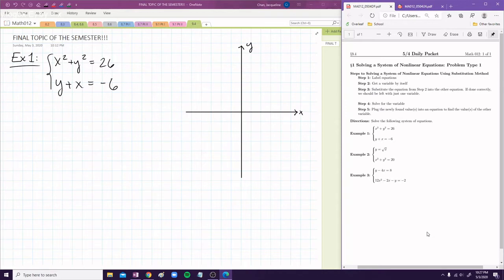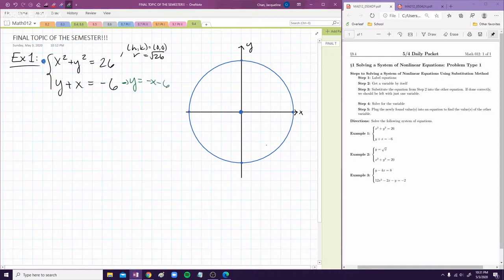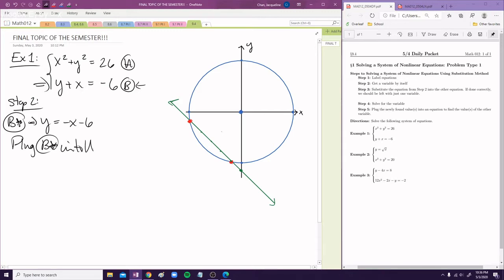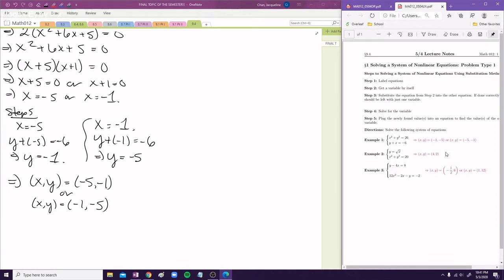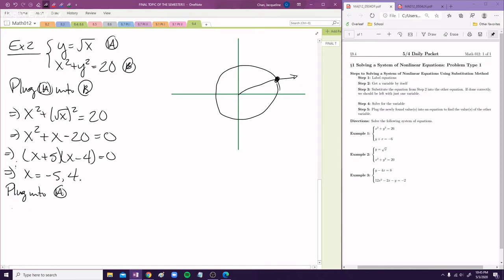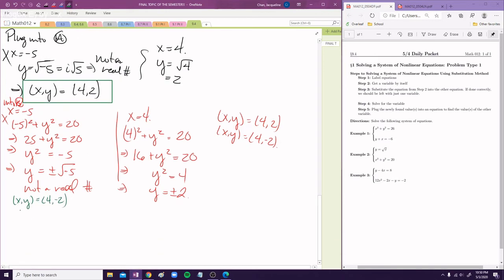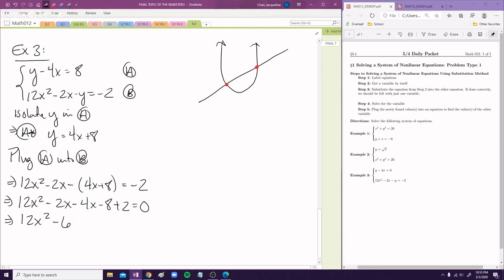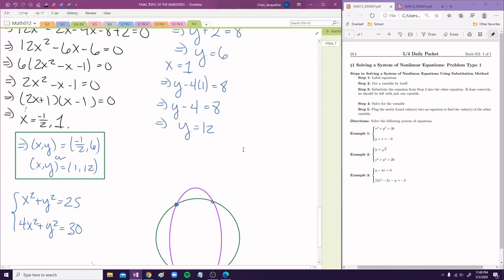5/4 Examples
Welcome to the last lecture of the semester!! 5/4 lecture covers examples on how to solve a system of nonlinear equations using substitution. (Section 9.4 in the textbook)